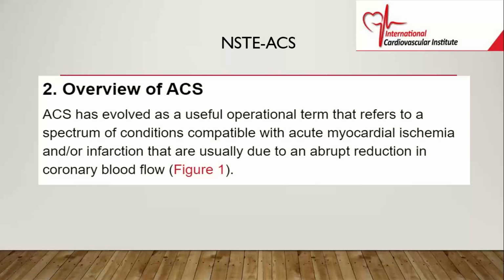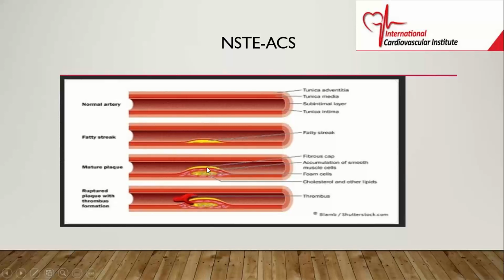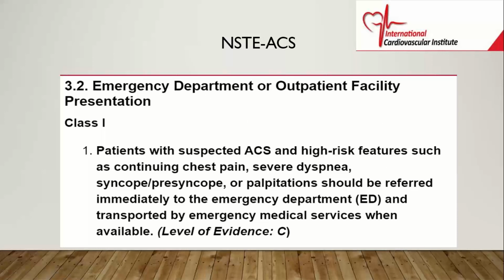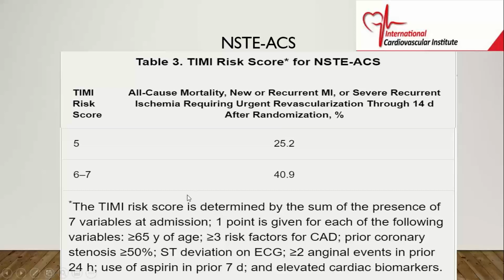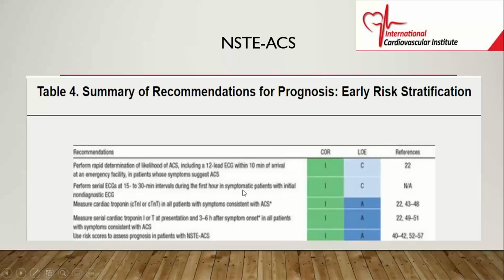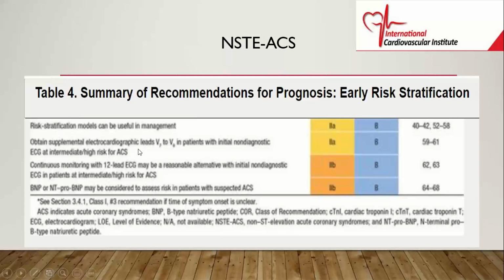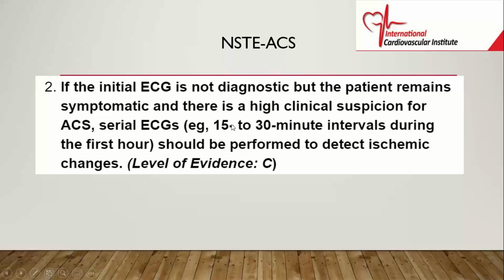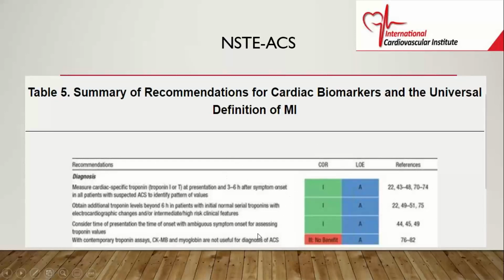2021 04 27 20 16 Current Guidelines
NSTE-ACS 1